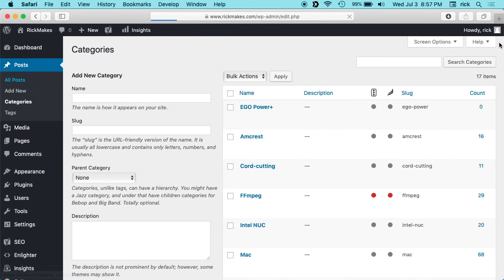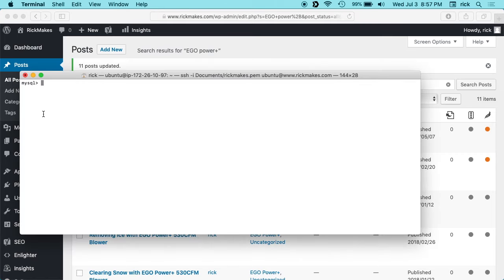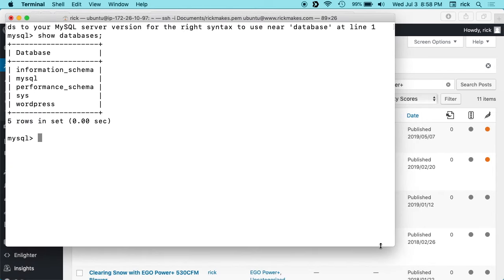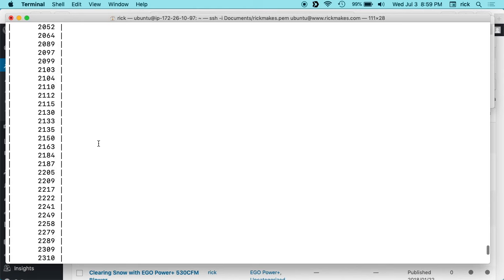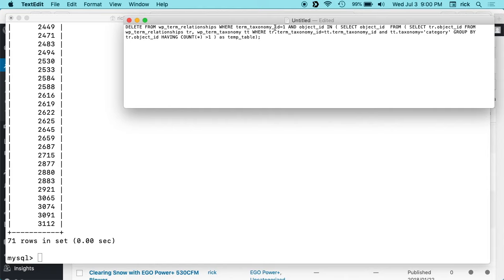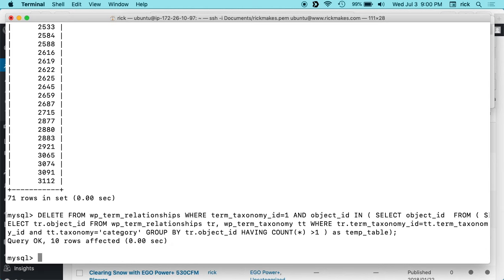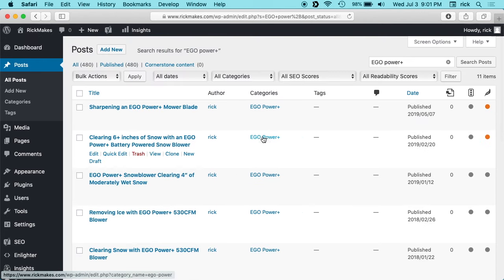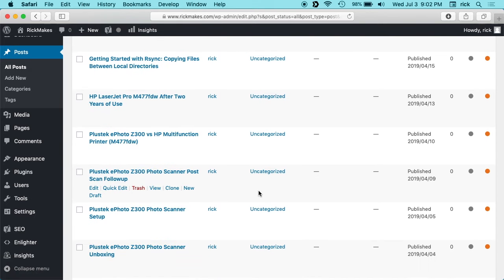Removing 'Uncategorized' from Categorized Wordpress Posts (using SQL)